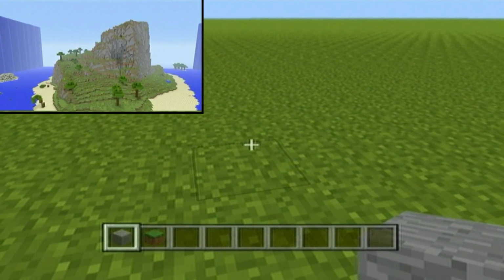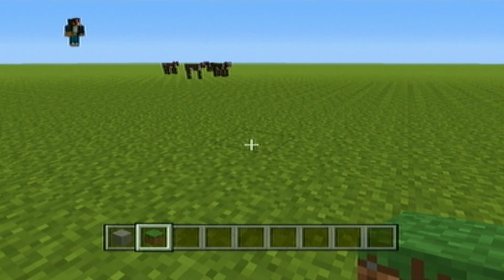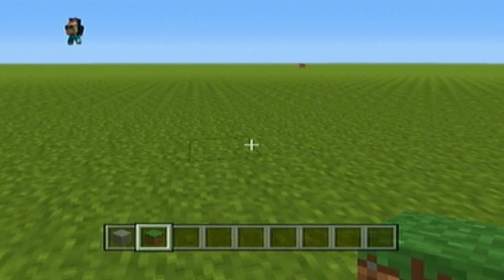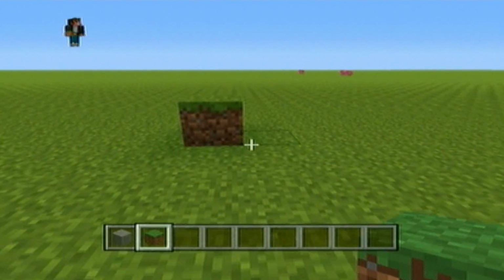|Minecraft Xbox| How To Terraform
appreciated!